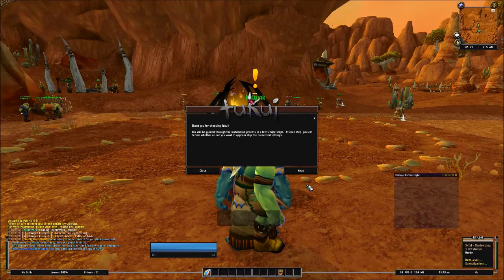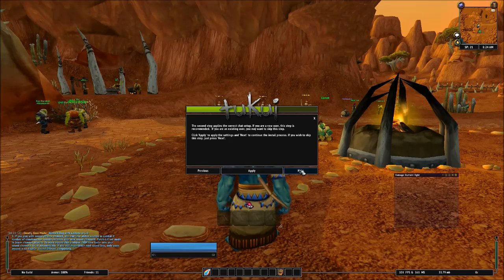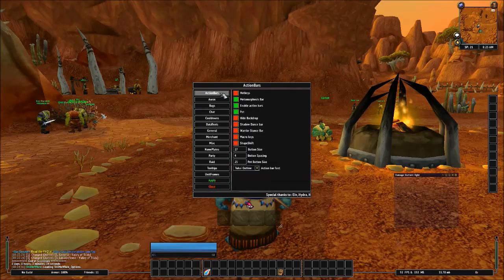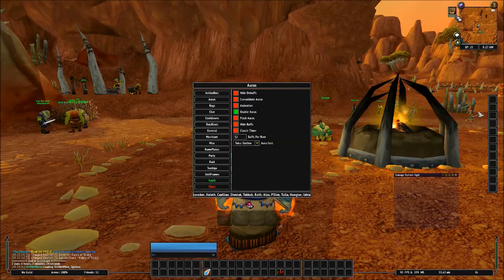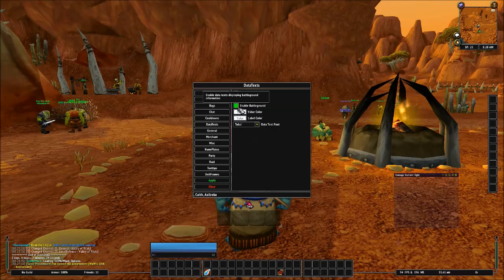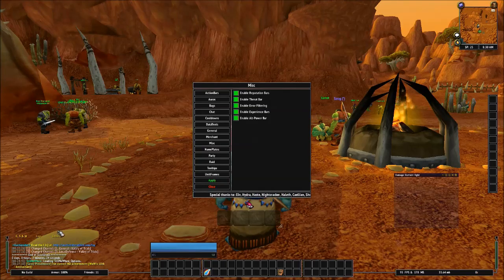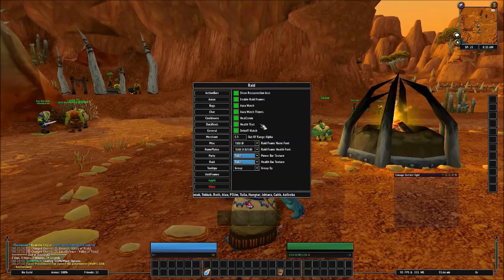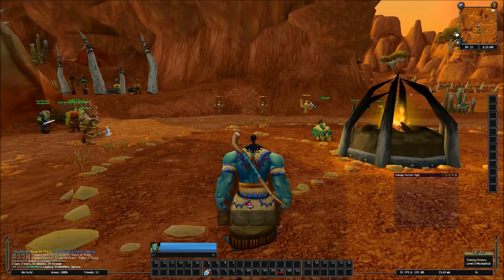TukUI Basic Setup Tutorial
Don't have WoW?

Hi there, Storm Chasers! :3 I hope you enjoyed my forecast! Every little bit helps.

Some Storm Chasers have brought to my attention their interest in my chosen UI mod by the name of TukUI so here's a little video to show you the basic setup process and some of my chosen settings within the mod itself. Enjoy! :3